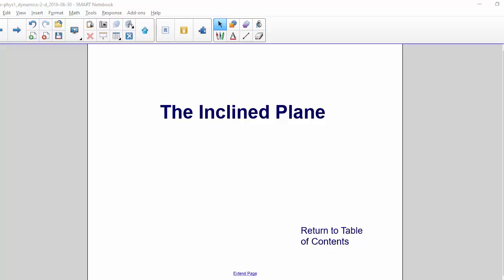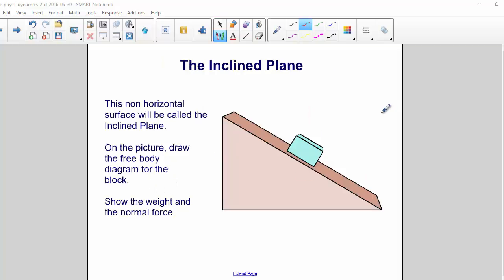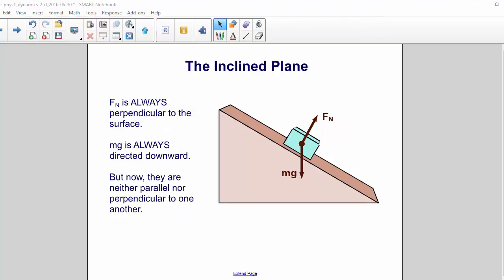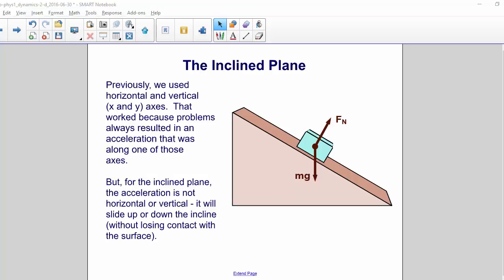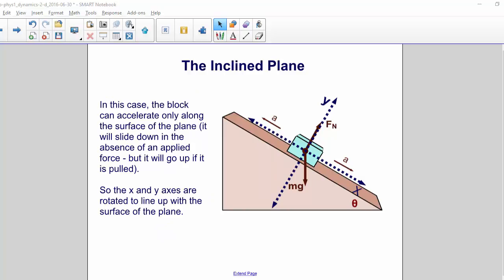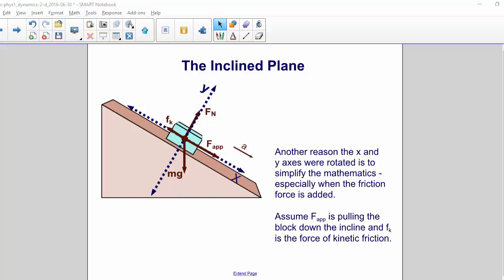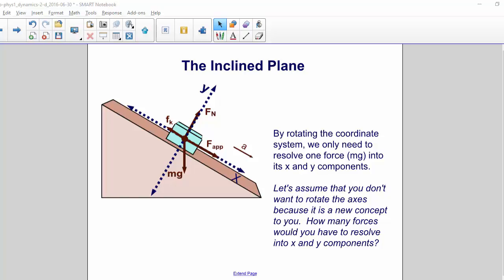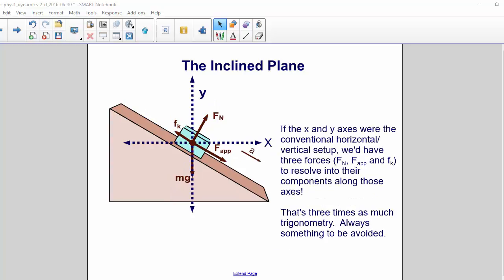AP 1 Dynamics 2D Inclined Plane part 1